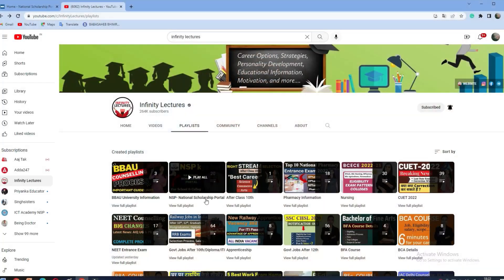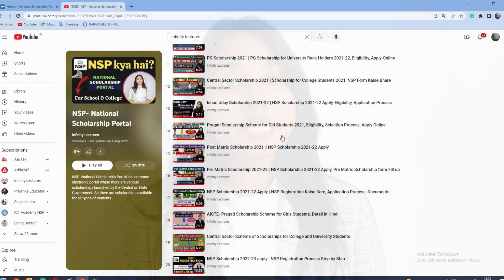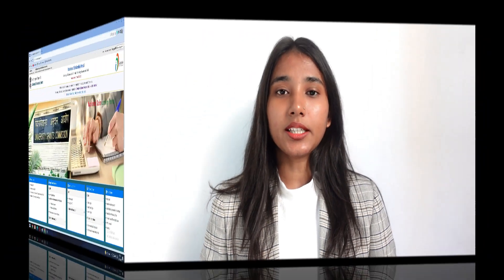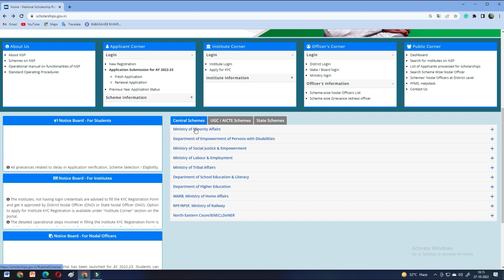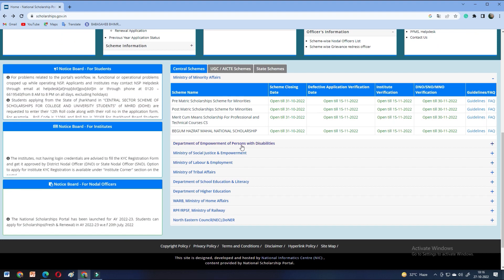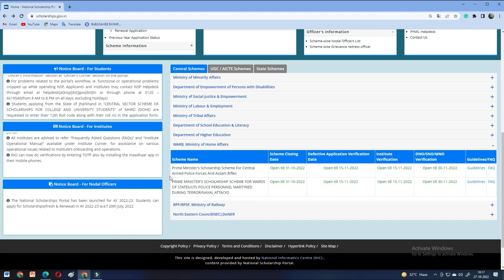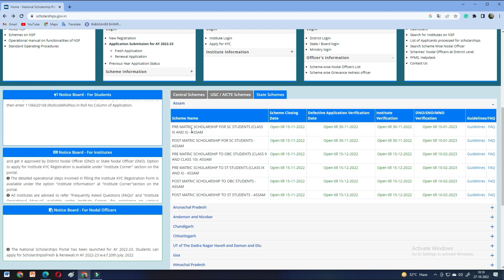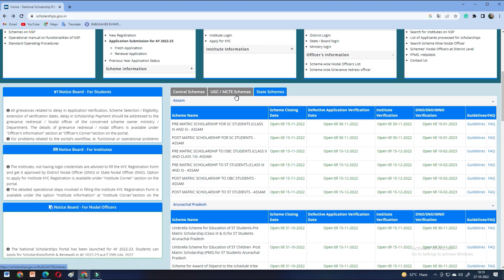NSP Last Date? Kya mai Apply Kar Sakta hu?